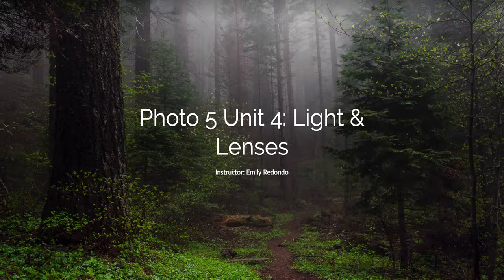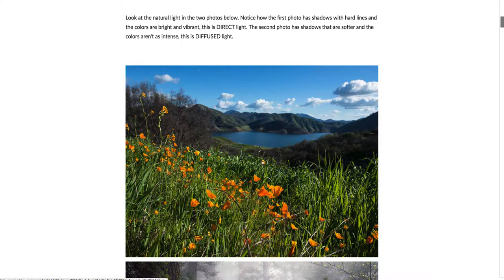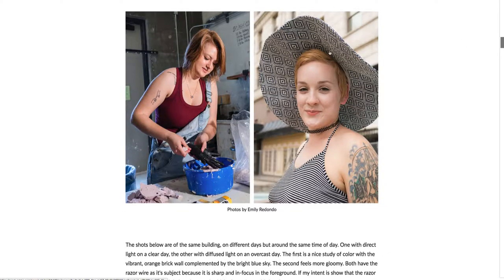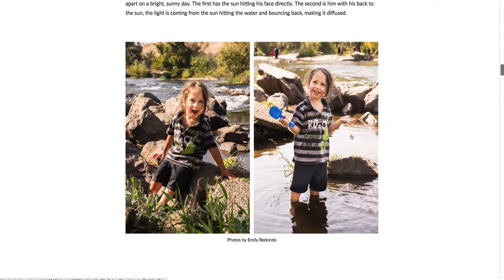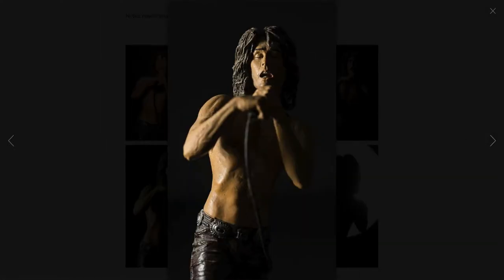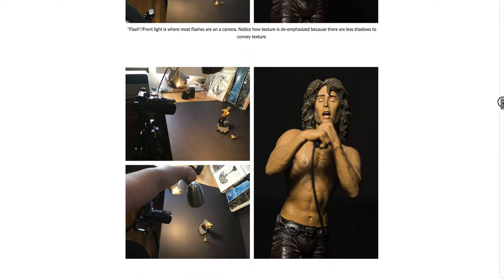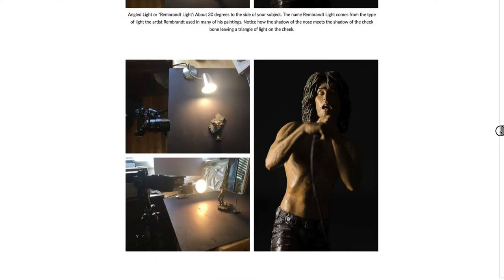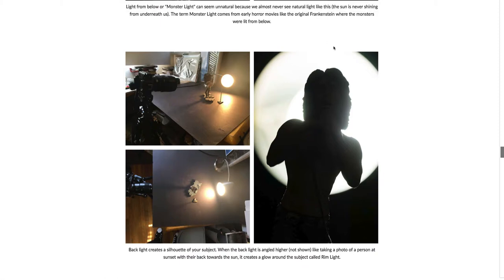Light Lecture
Lecture on the three essentials of light: quality, direction and amount. Also includes directions for the first extra credit assignment.